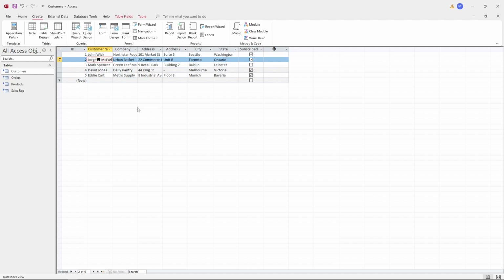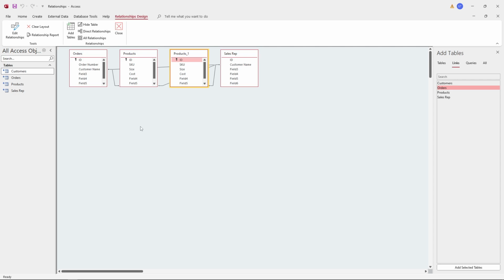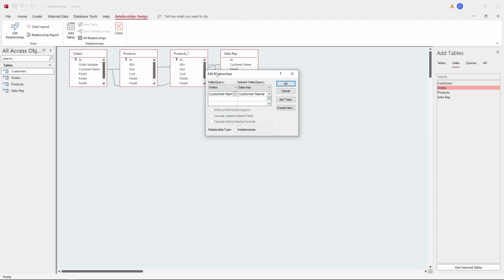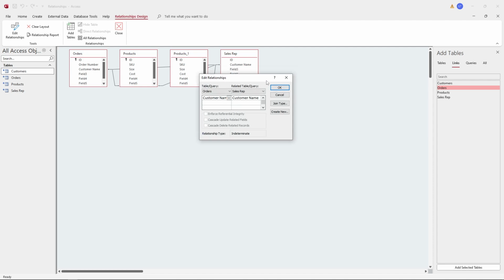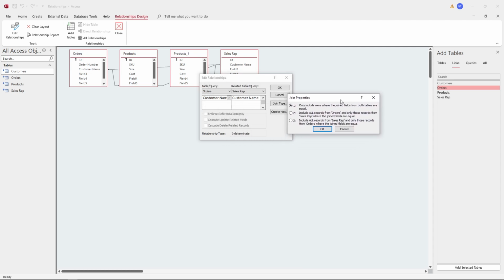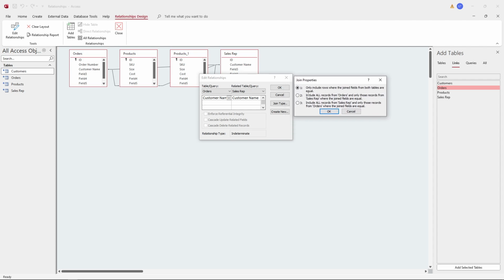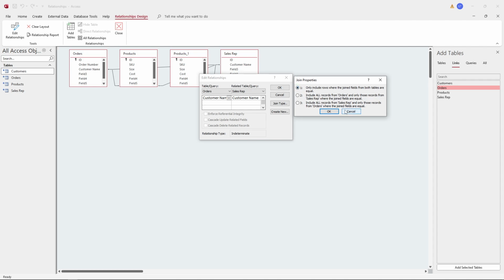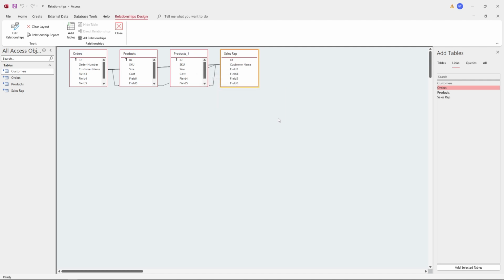How To Define The Correct Join Type Between Microsoft Access Tables (Tutorial 2026)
Along the way, you'll learn how to define correct join type Microsoft Access, choosing right join type in Access, setting up join types between Access tables, establish proper join types Microsoft Access, understand Access database join types, determine best join type Access tables, explaining different join types Microsoft Access, selecting appropriate Access table joins, tutorial define join type Access, working with join types in Microsoft Access, correctly joining Access tables tutorial, define join relationship Microsoft Access